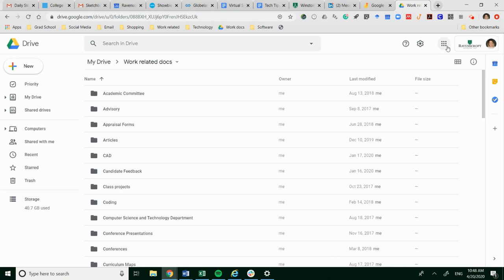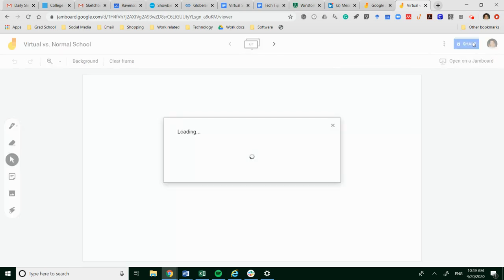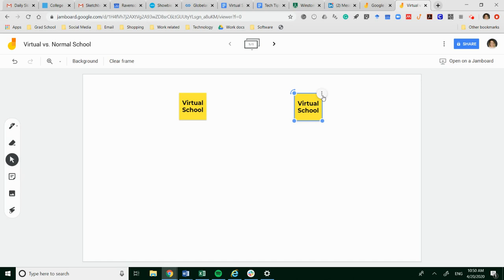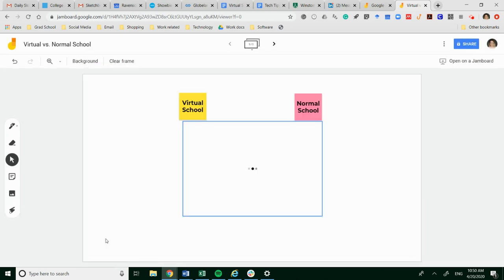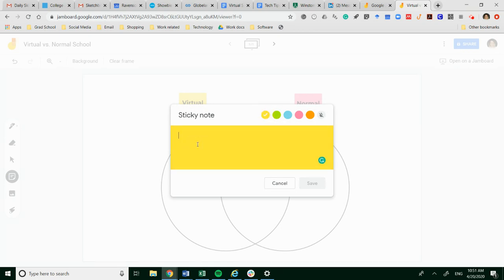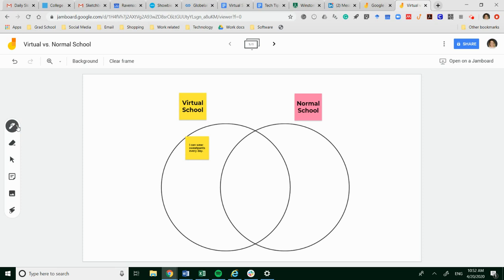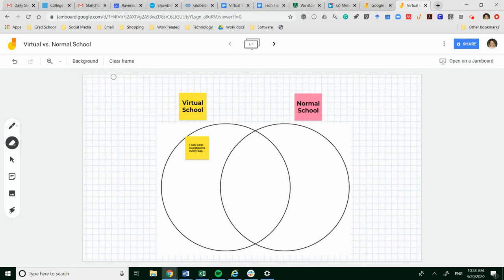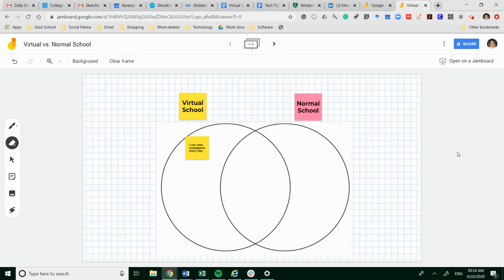Jamboard Tutorial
Jamboard Overview